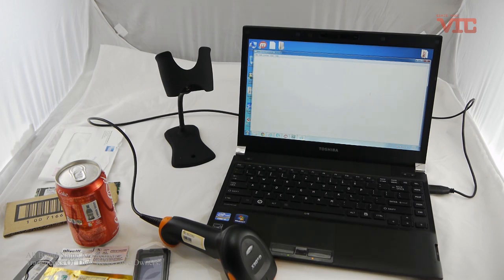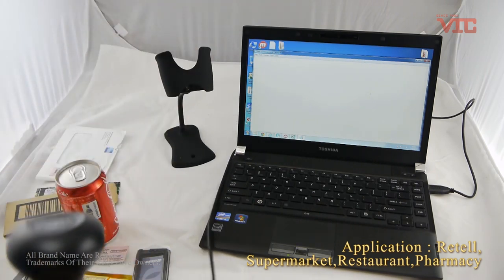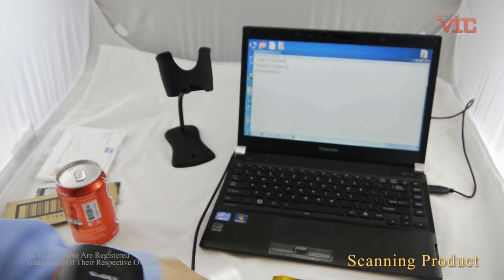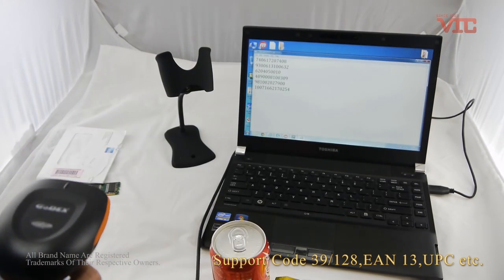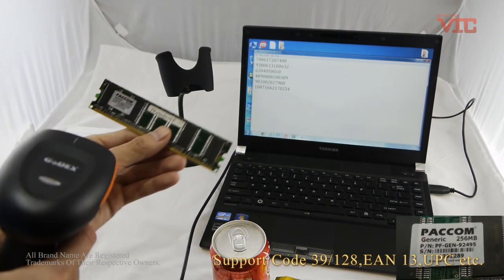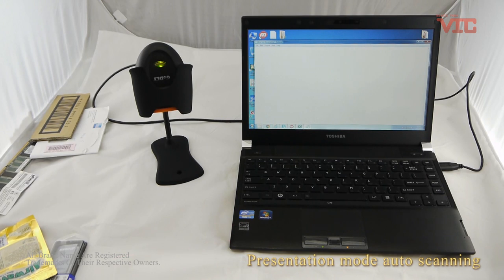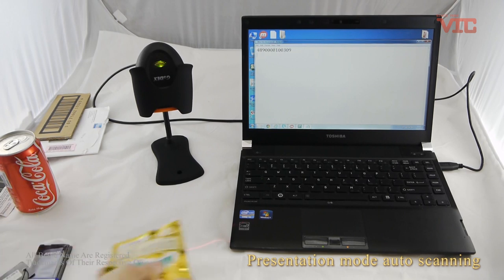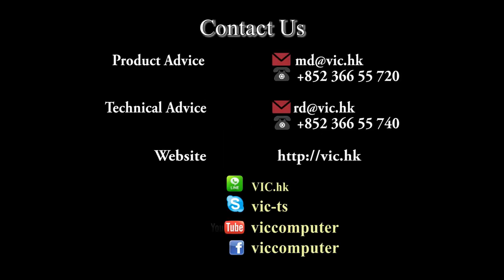VIC.HK- Godex 220 Laser Barcode Scanner +852 36655720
The GS220 is an affordable hand-held laser barcode scanner suitable for all general purpose barcode scanning applications.

Equipped with world class laser technology for fast accurate barcode scanning.
Reads all popular standard 1D barcodes meeting most application requirements.
Ergonomic trigger and handle design decreases fatigue from continuous operation
Rubberized contact points protect the GS220 from drops & shock.
 Support high density barcode to 4 mil
 Scan Distance up to 10" (UPC-A 13 mil barcode)
 Drops resistance 1 meter
 Light weight 120g only
 interface: USB 2.0
 Lightweight, ergonomic design for repetitive use
 No moving parts for reliable service and low cost of ownership